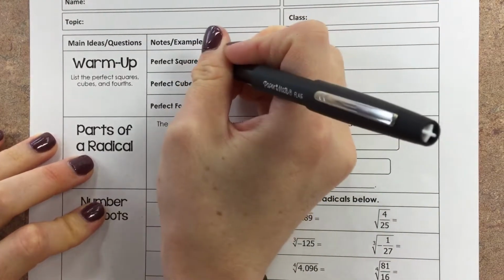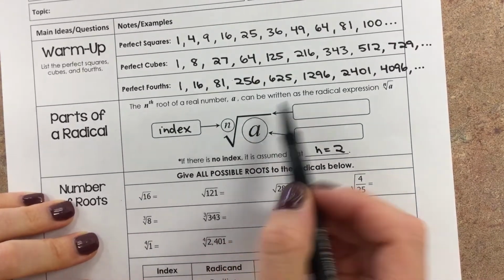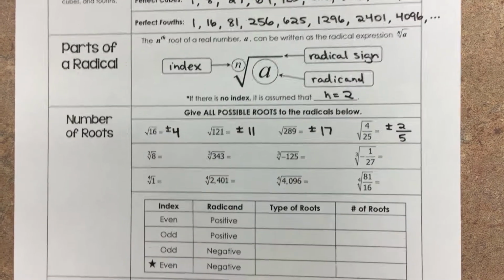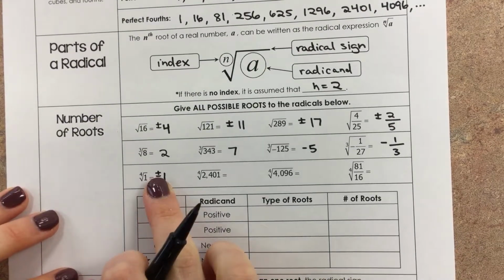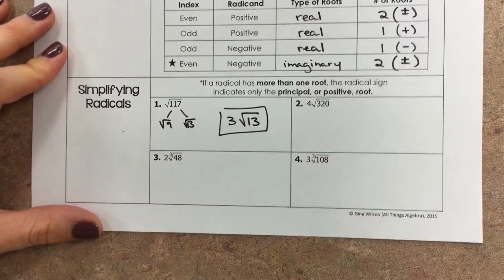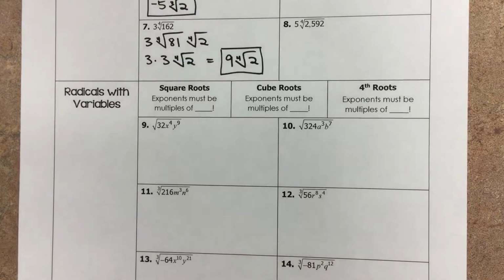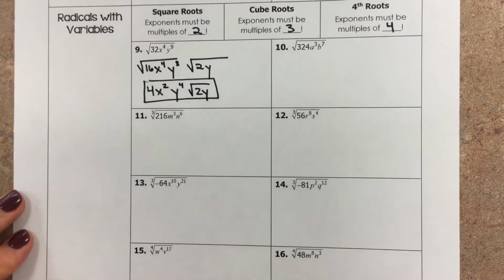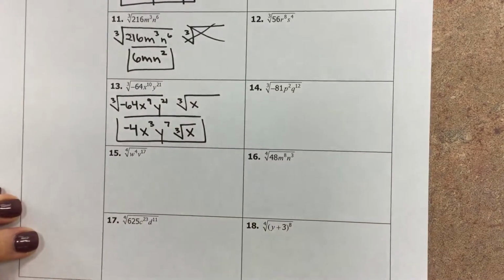Unit 6 Lesson 1